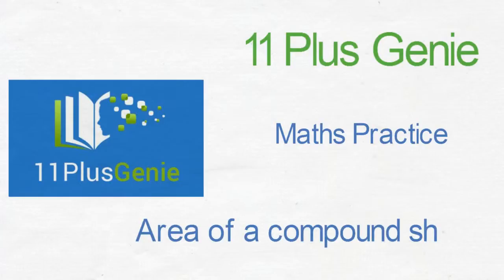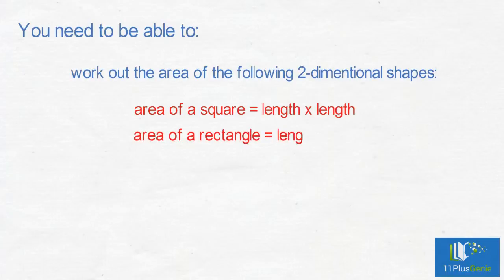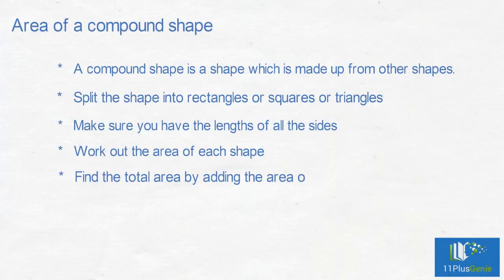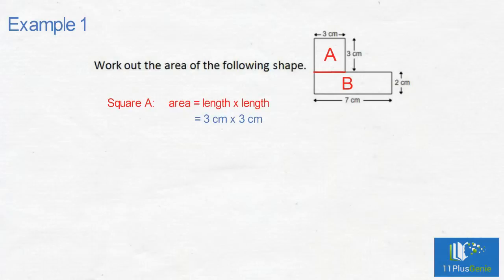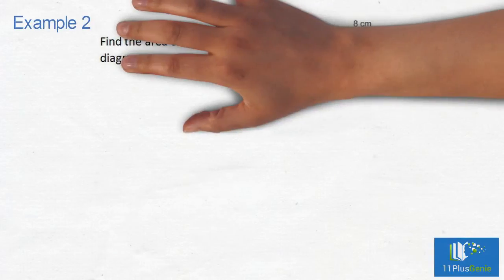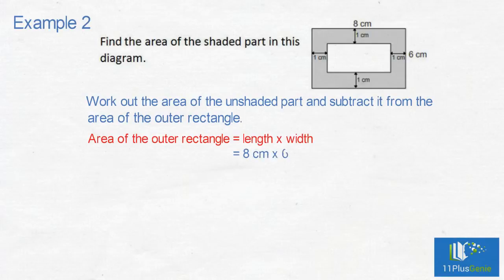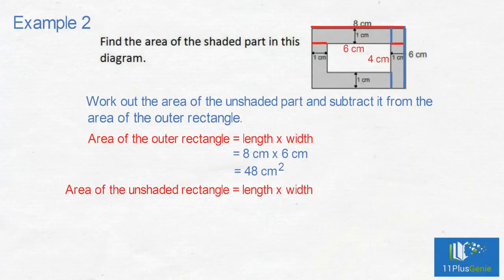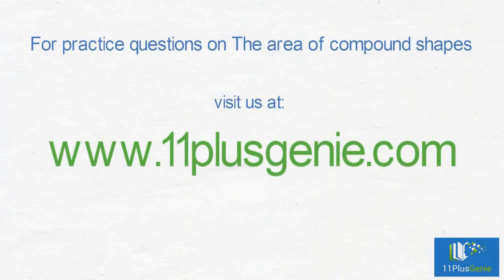11 Plus Genie Maths - Area of compound shapes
This video shows you how to work out the area of a compound (composite) shape. The shape consists only of rectangles.